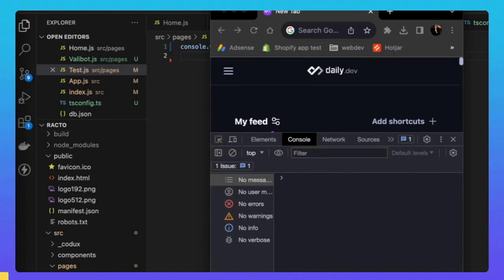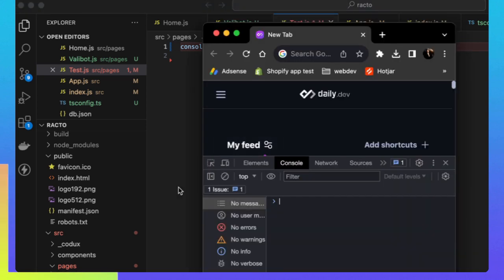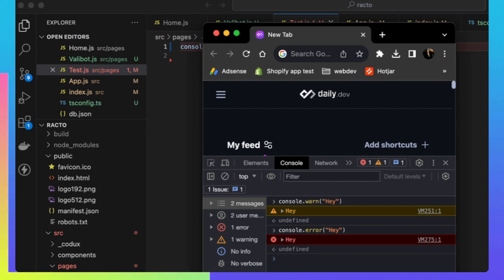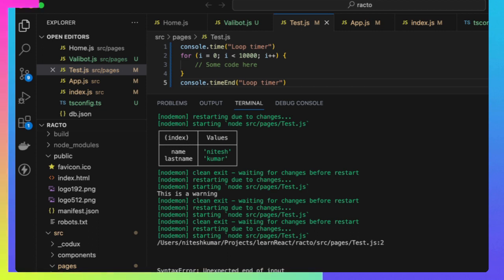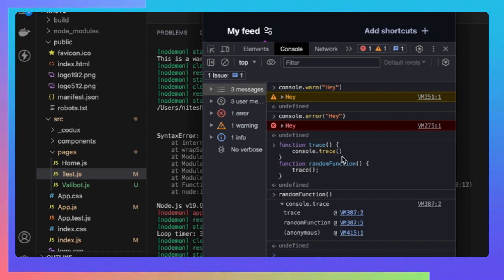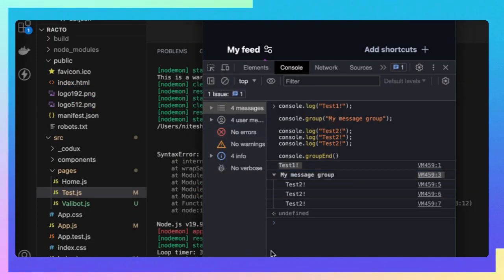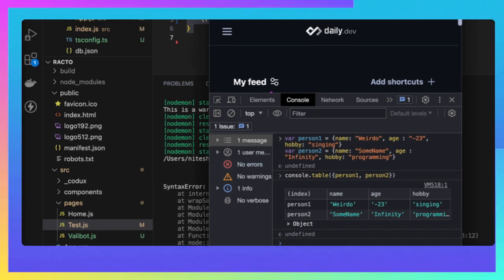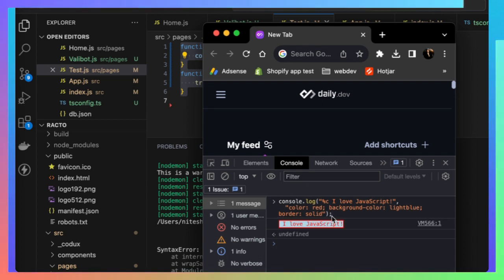STOP using console log in JavaScript Try this instead